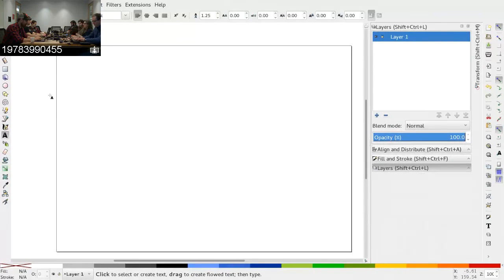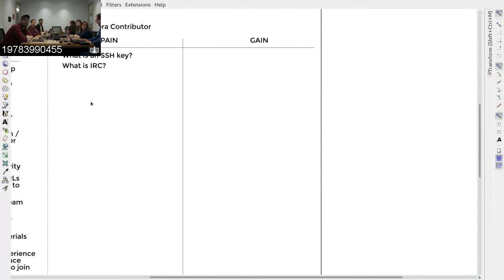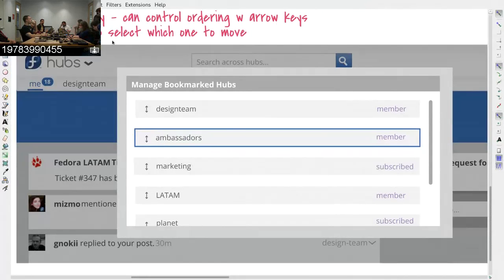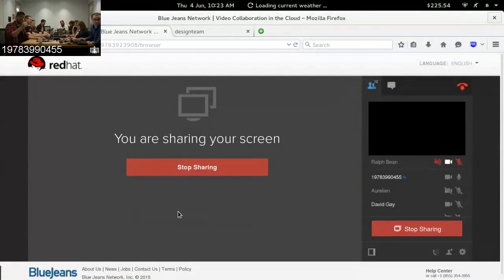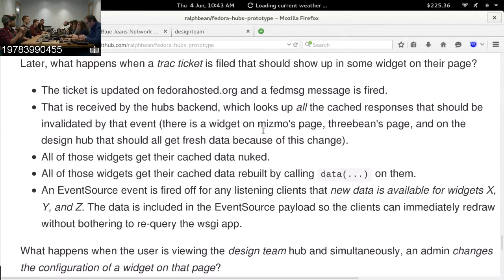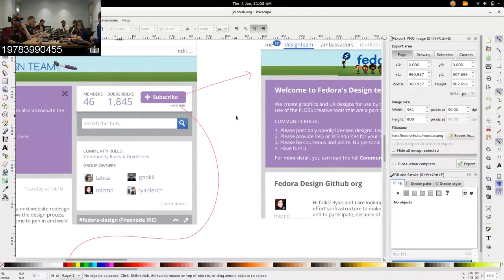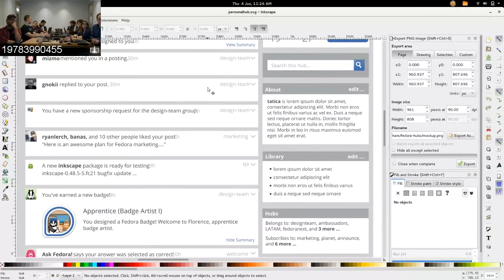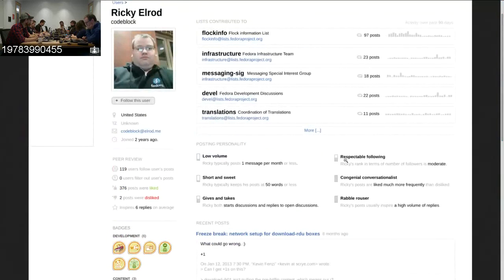Fedora Hubs Hackfest June 2015